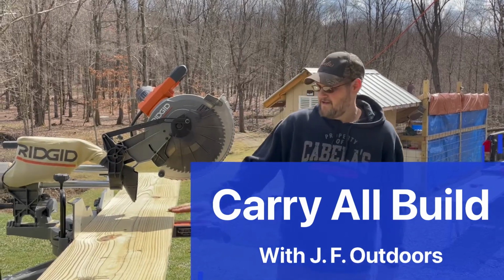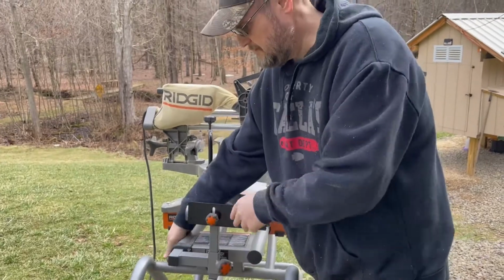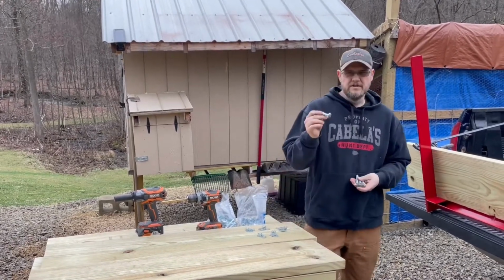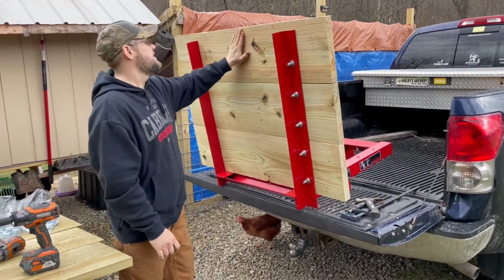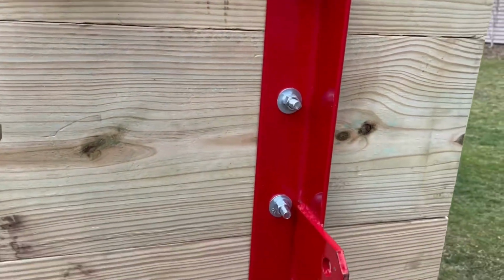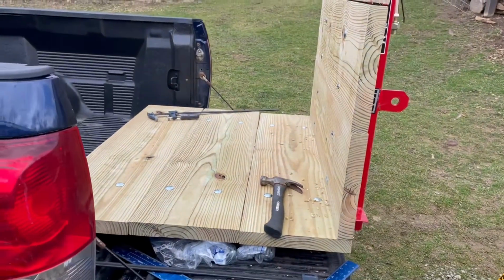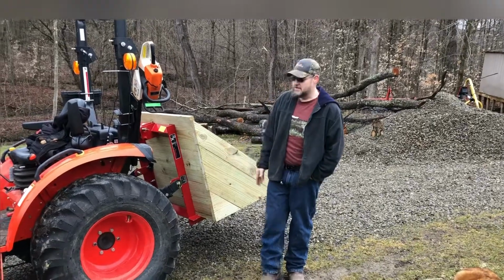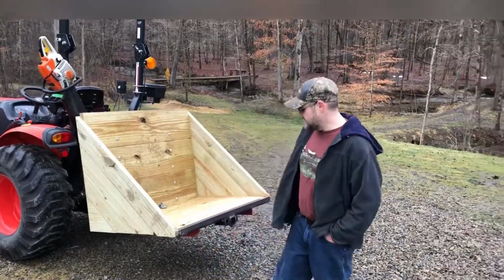How I built my 3 point Carry All.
I bought this carry all at our local Rural King made in the USA by King Cutter. I Built it with treated 2x12’s, 1/2” galvanized lag bolts 3” long, angle iron, and a 2” hitch receiver from Harbor Freight.
Kyle from Stuff Outdoors gave me a hand with the welding.